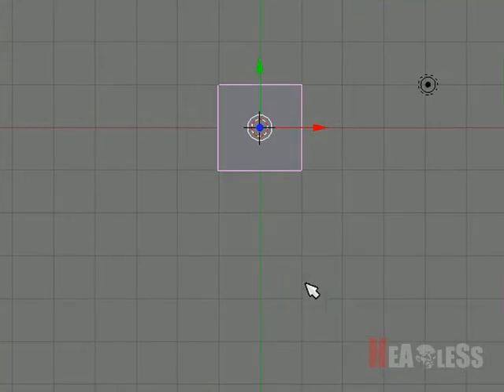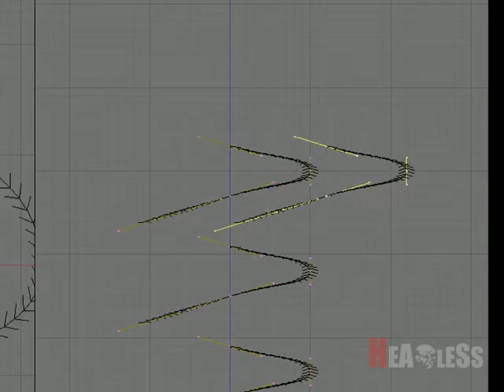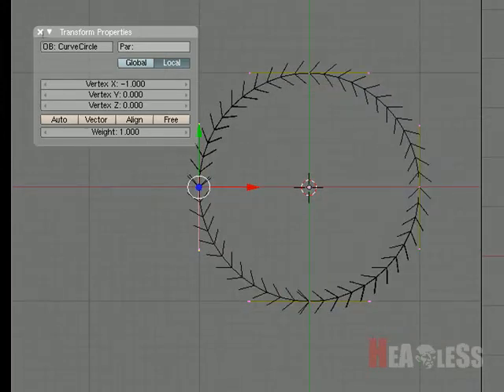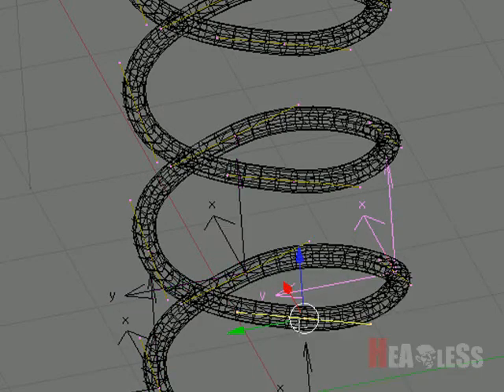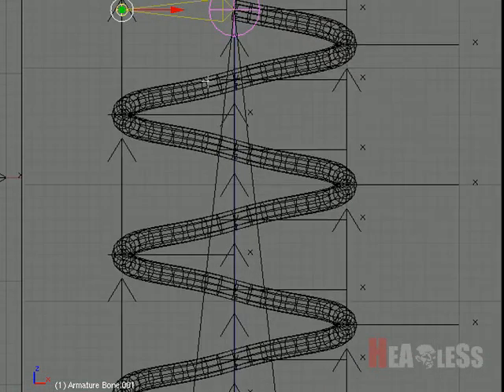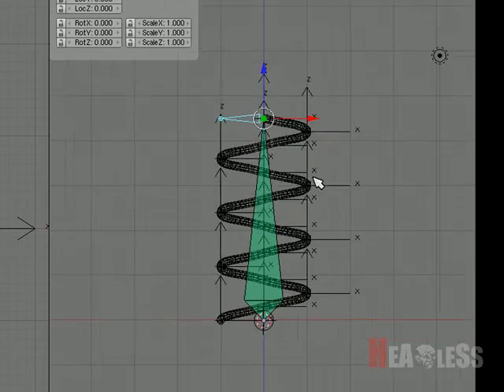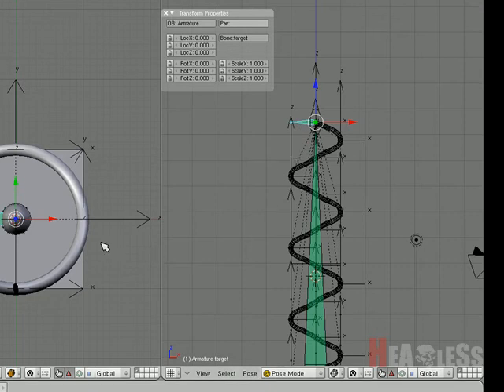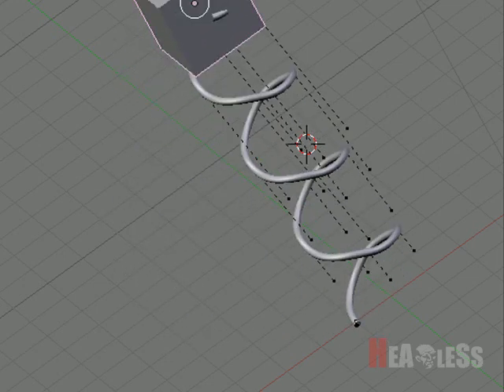Spring tutorial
This blender tutorial will teach you how to create a spring rig that can be animated without deformations to the coil.  as part of my mechanical rigging tutorial series